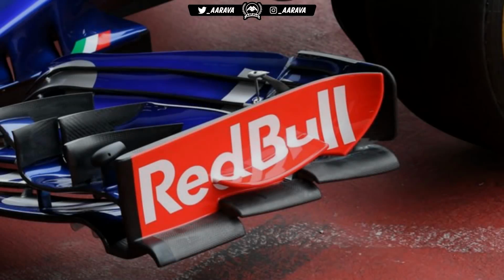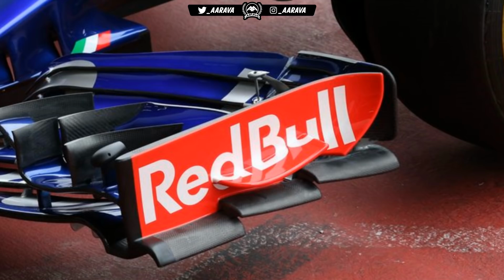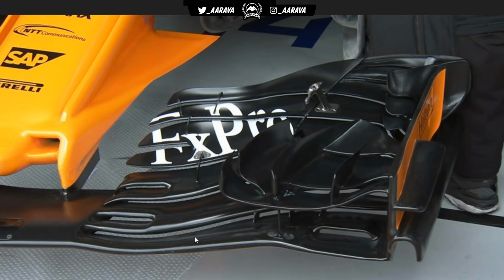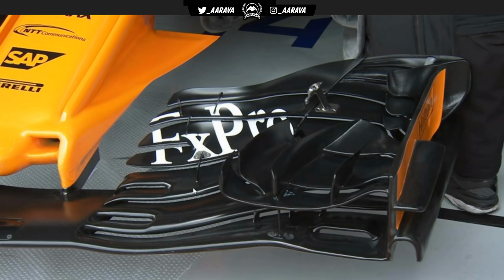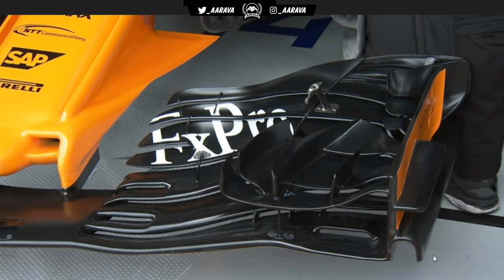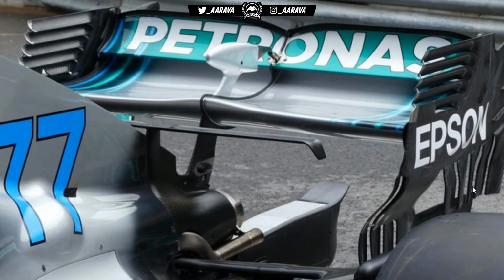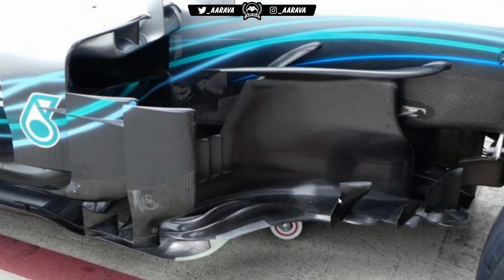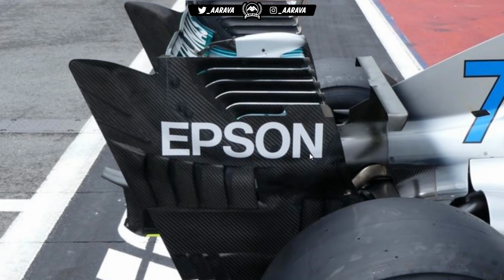2018 Austrian Grand Prix - F1 Tech Round-Up (F1 2018 Austria)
Talking about any interesting changes to the F1 2018 cars!
2018 Austrian Grand Prix F1 Tech Round-Up | aarava